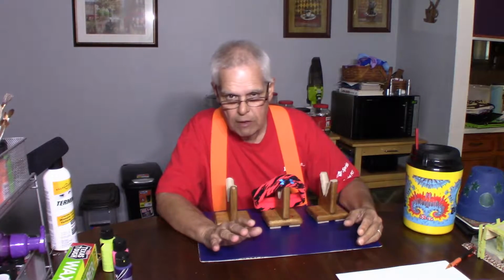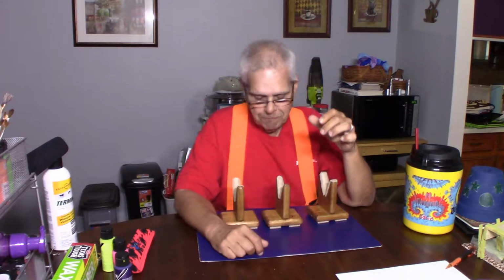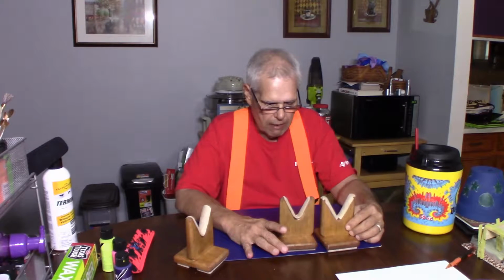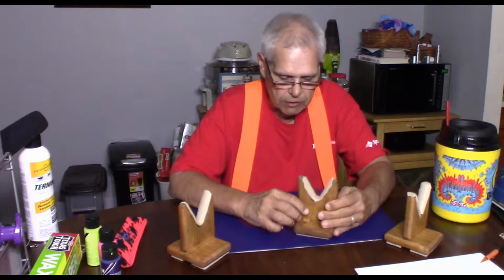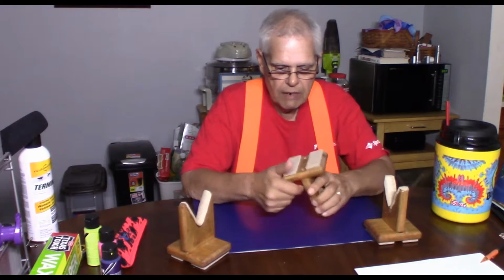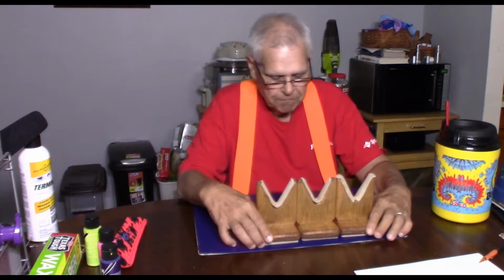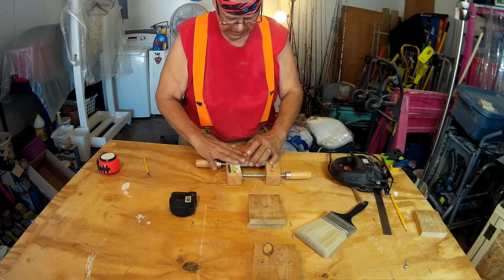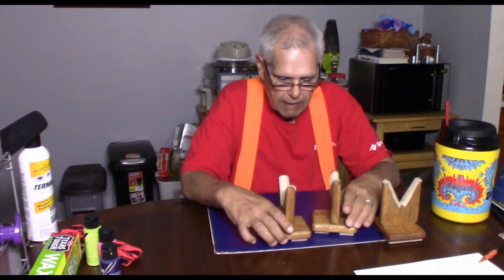NDM 8-15-2016 Project Babble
We talk a little about that rod wrapper project, covering the mistakes a little better.